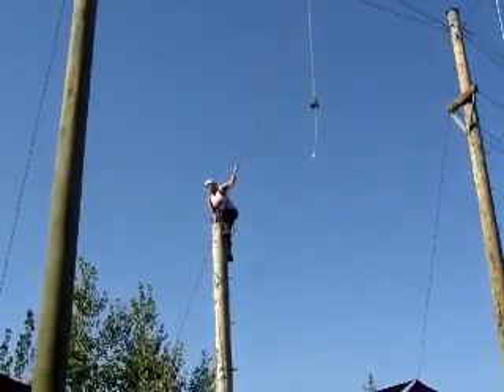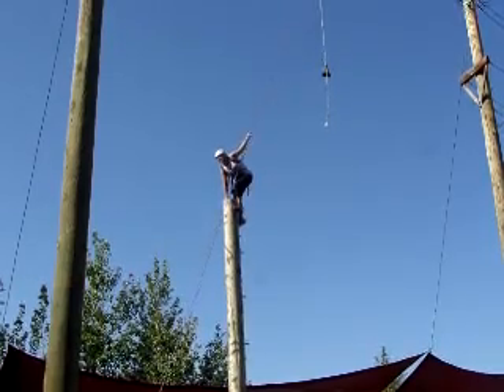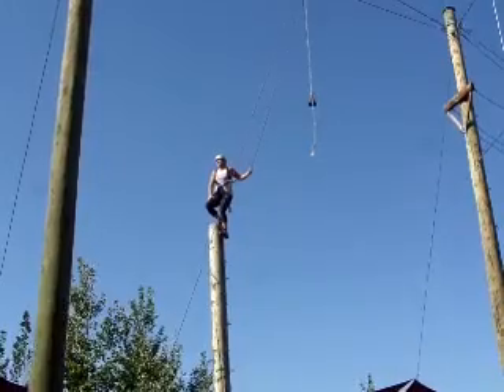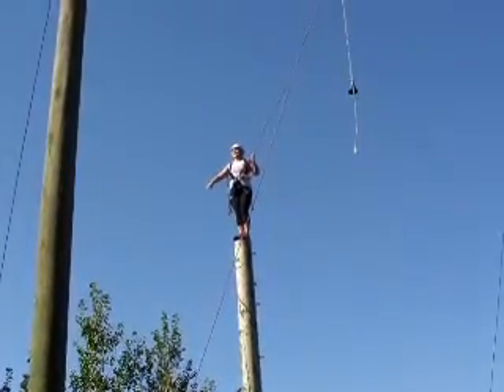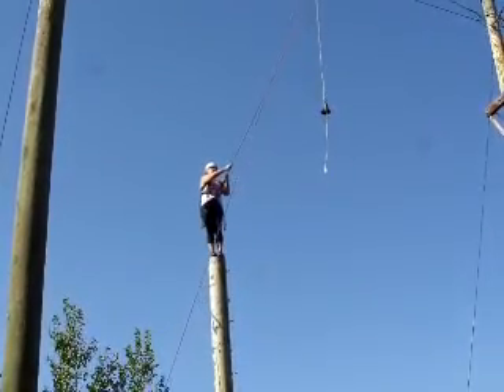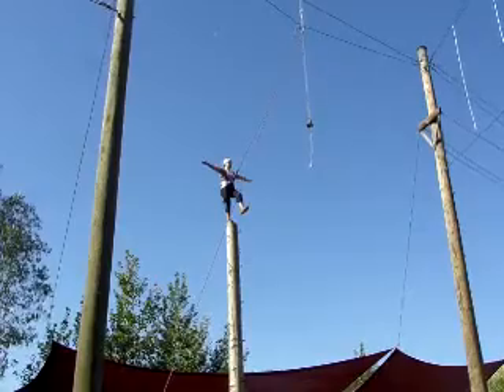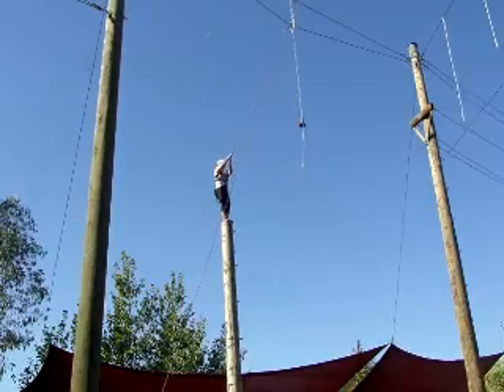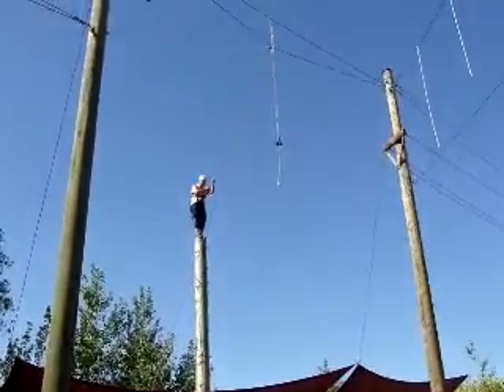Coloma Ropes Course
Leap of Faith